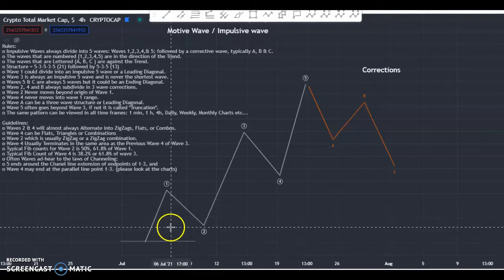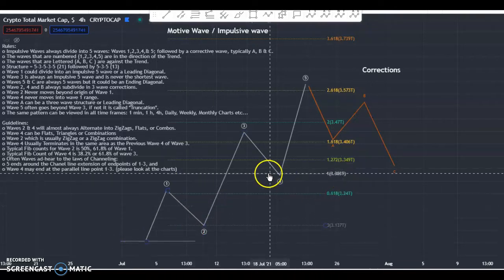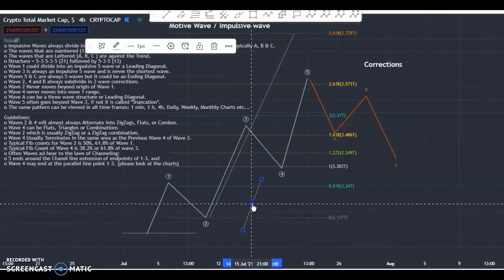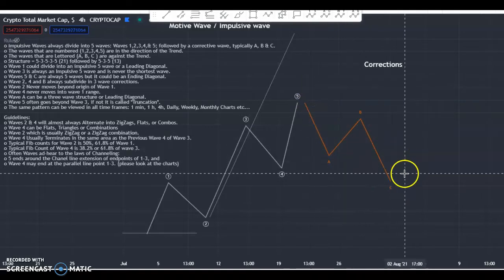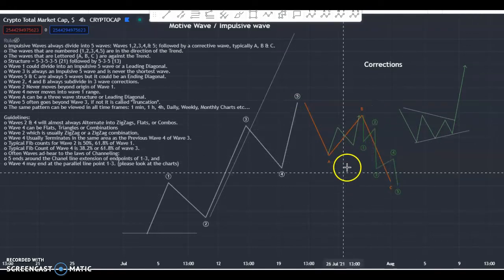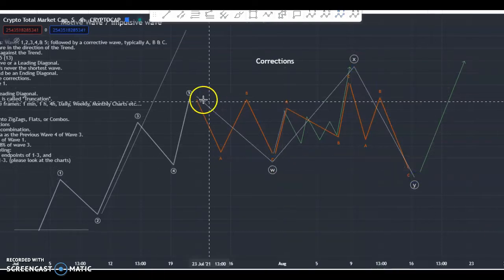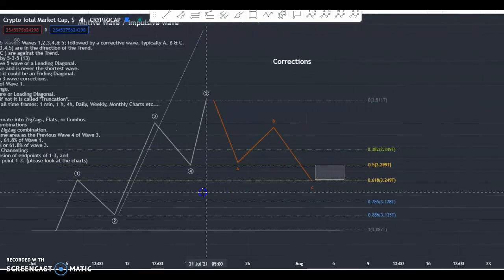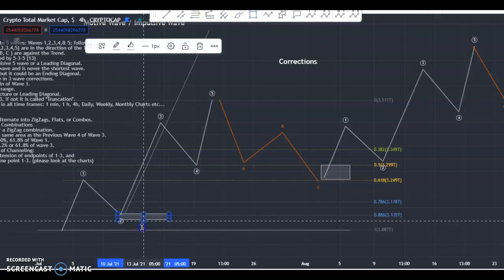Elliot wave impulse then correction waves structure - Video 2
Discord channel – Trading Waves with Shane